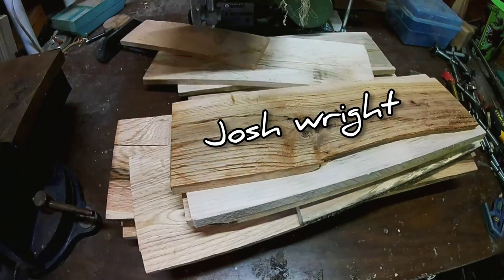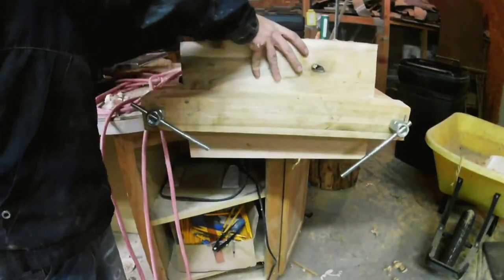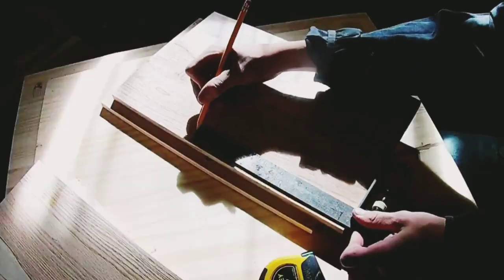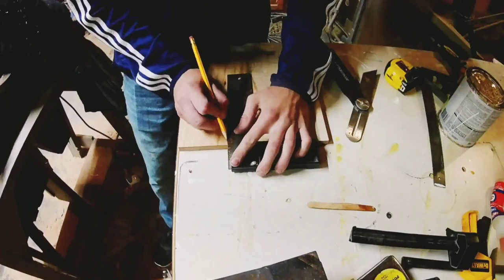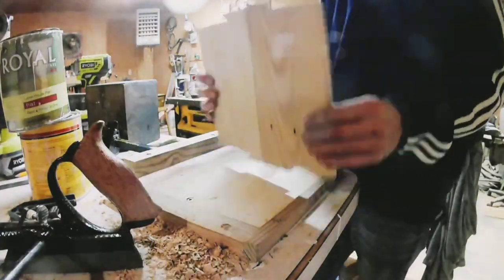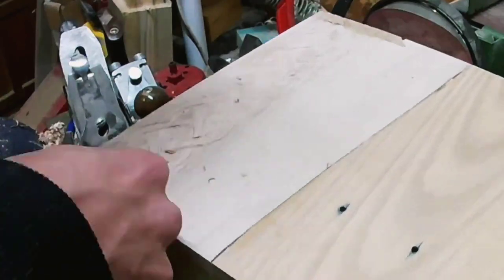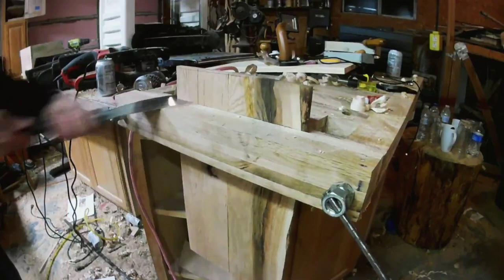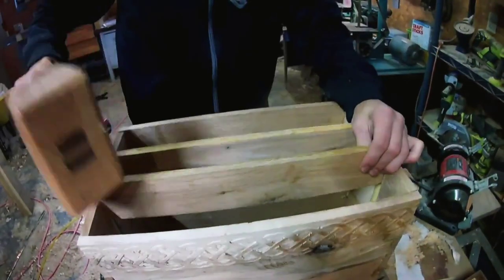Making a Chest of drawers from Pallet wood | hand tools woodworking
WARNING: I AM NOT A TEACHER OR A PROFESSIONAL. LEARN FOR YOURSELF ABOUT PROPER SAFETY TECHNIQUES AND USE YOUR OWN BEST JUDGEMENT WHEN USING MACHINERY.  YOU ARE WELCOME TO REPLICATE MY DESIGNS BUT DO NOT REPLICATE MY TECHNIQUES OR ACTIONS. SAFETY IS THE RESPONSIBILITY OF THE INDIVIDUAL.

In this series of videos, I make a chest of drawers out of pallet wood, using only hand tools. A lot of these 2 videos is just me trying new things like carving, epoxy inlays, and jointing boards together in a new way